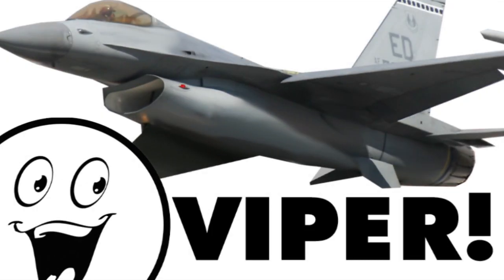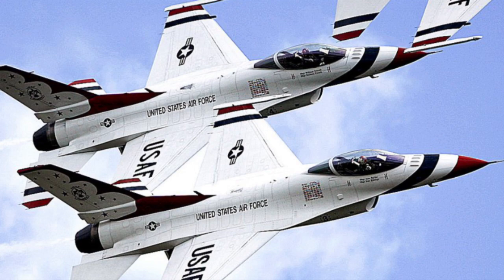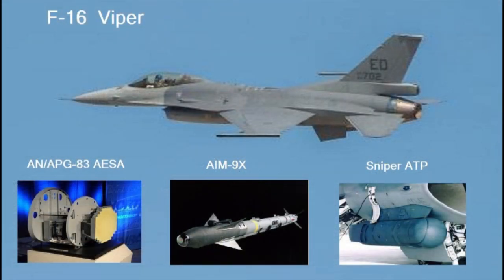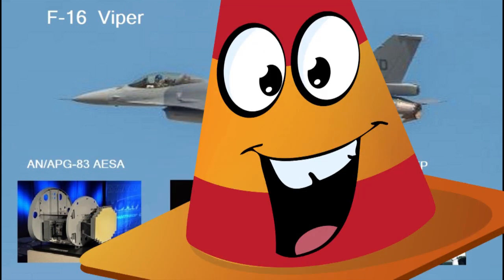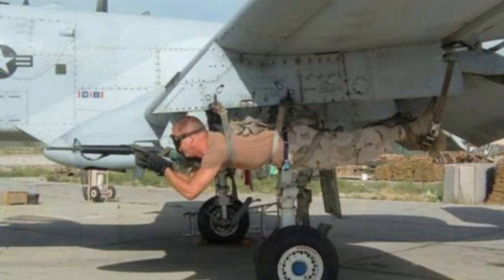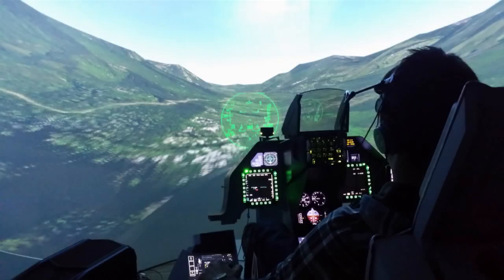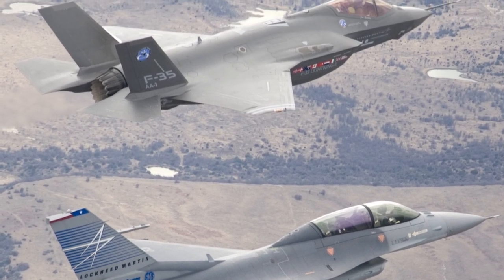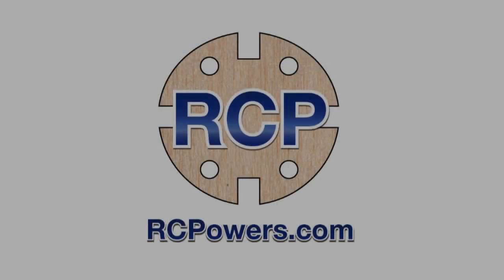F-16 VIPER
Is the new F-16 VIPER better than all previous F-16s?  Is it the savior to the F-35 debacle?